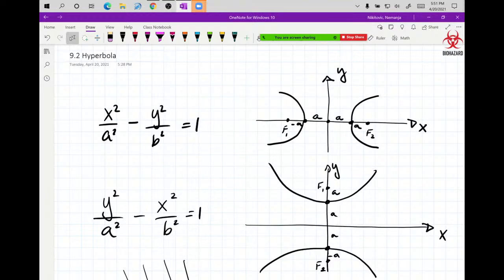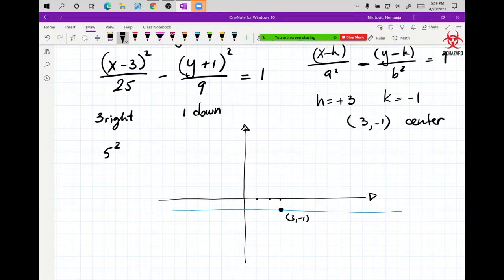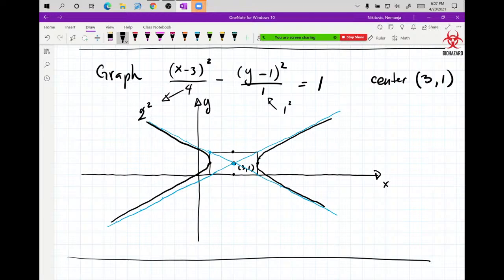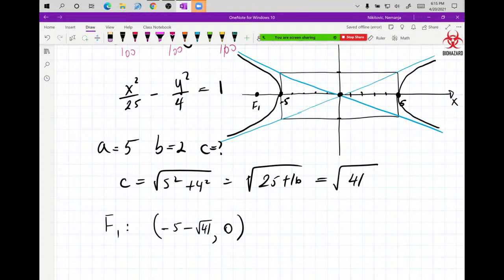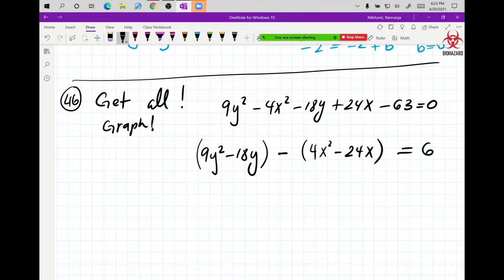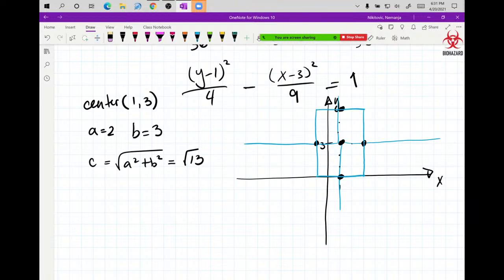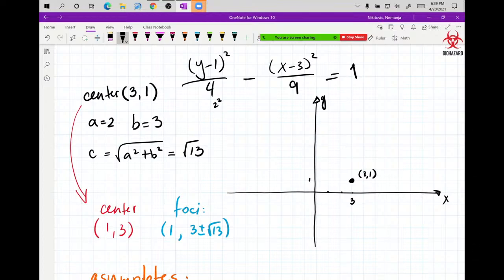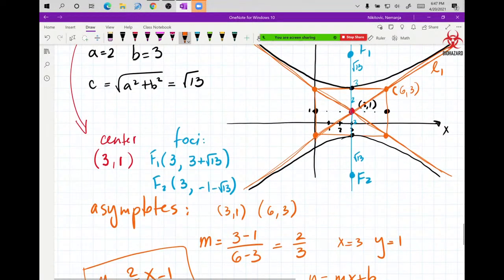Nemanja Nikitovic Live Stream Precalc 9.2 Hyperbola